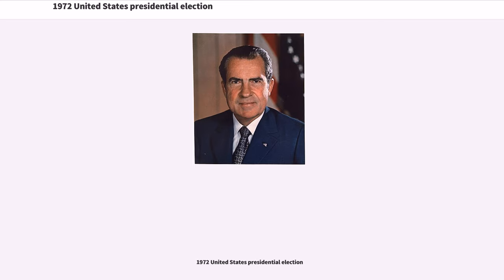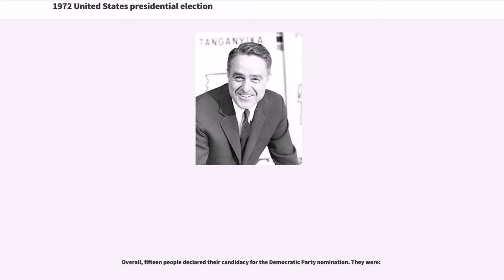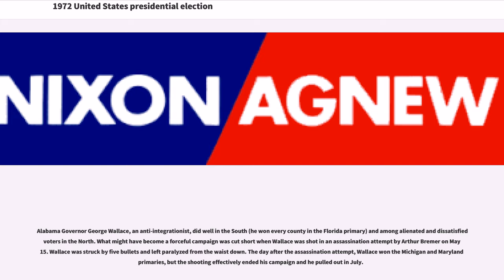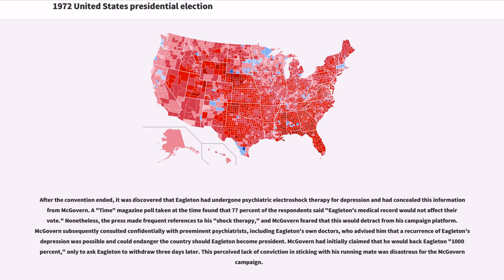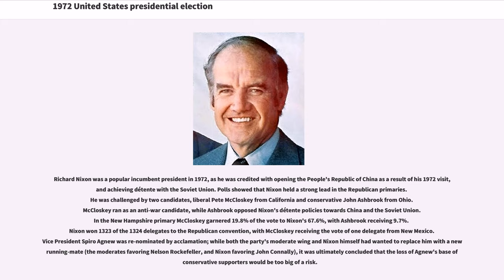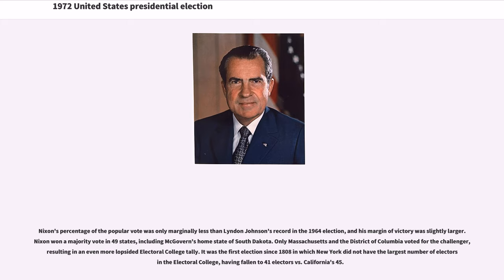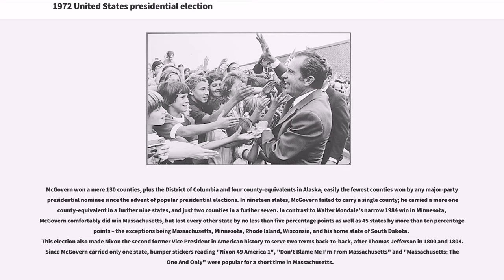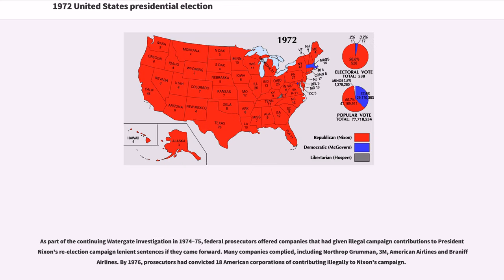1972 United States presidential election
History_of_the_United_States_(1964–80)
1972 United States presidential election

The United States presidential election of 1972, the 47th quadrennial presidential election, was held on Tuesday, November 7, 1972. Incumbent Republican President Richard Nixon defeated Democratic Senator George McGovern of South Dakota.

Nixon easily swept aside challenges from two Republican congressmen in the 1972 Republican primaries to win re-nomination. McGovern, who had played a significant role in reforming the Democratic nomination system after the 1968 election, mobilized the anti-war movement and other liberal supporters to win his party's nomination. Among the candidates he defeated were early front-runner Edmund Muskie, 1968 nominee Hubert Humphrey, and Congresswoman Shirley Chisholm, the first African-American to run for a major party's presidential nomination.

Nixon emphasized the strong economy and his success in foreign affairs, while McGovern ran on a platform calling for an immediate end to the Vietnam War, and the institution of a guaranteed minimum income. Nixon maintained a large and consistent lead in polling. Separately, Nixon's reelection committee broke into the Watergate Hotel to wiretap the Democratic National Committee's headquarters, a scandal that would later be known as "Watergate". McGovern's campaign was further damaged by the revelation that his running mate, Thomas Eagleton, had undergone psychiatric electroshock therapy as a treatment for depression. Eagleton was replaced on the ballot by Sargent Shriver.

Nixon won the election in a landslide, taking 60.7% of the popular vote and carrying 49 states, and he was the first Republican to sweep the South. McGovern took just 37.5% of the popular vote, while John G. Schmitz of the American Independent Party won 1.4% of the ...